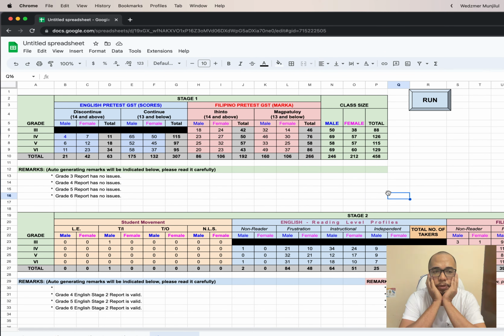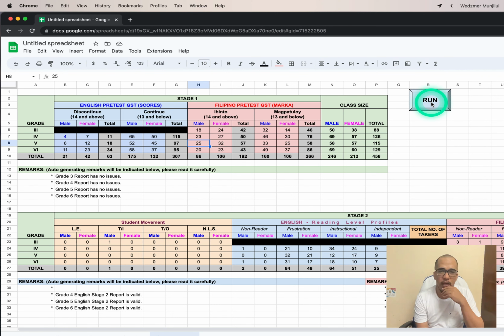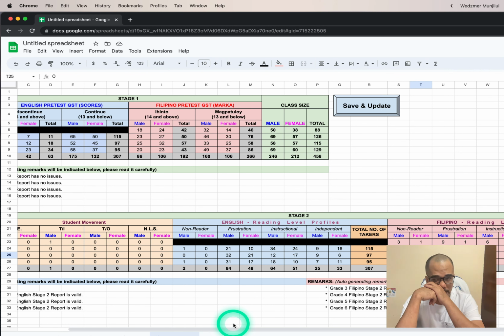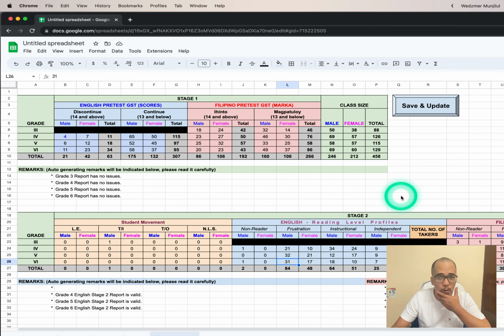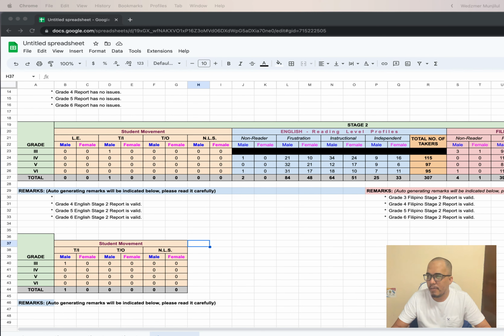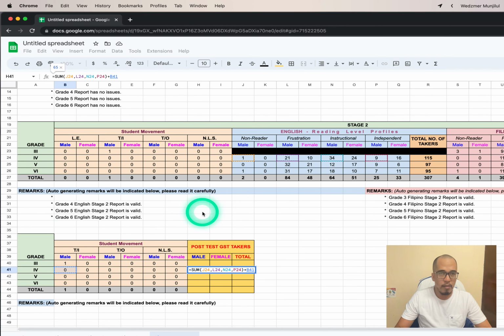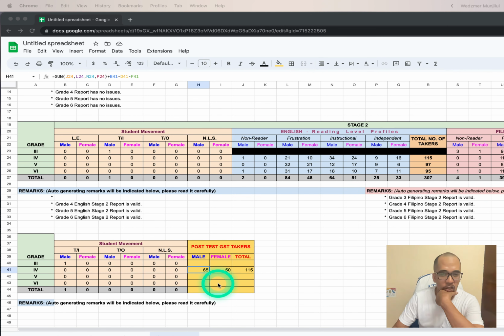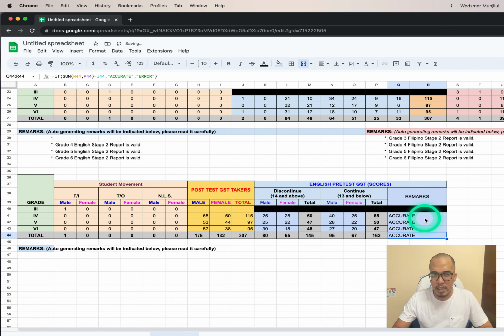LIVE: Designing an Online Phil-IRI Template using Google Spreadsheet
Join me as I design an Online Consolidation Template for Phil-IRI using Google Spreadsheet.